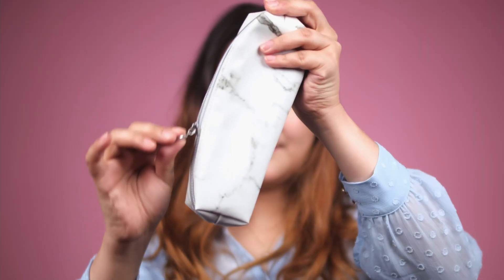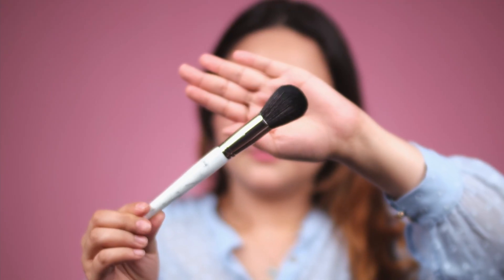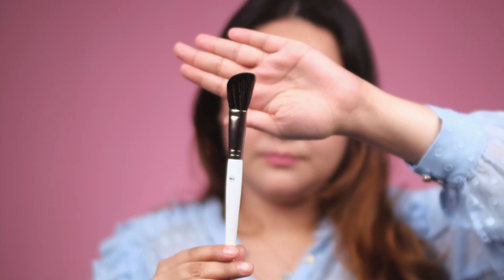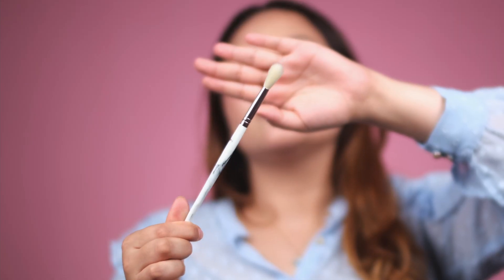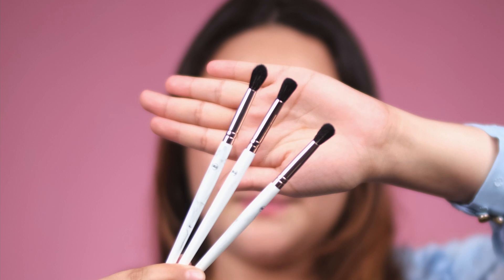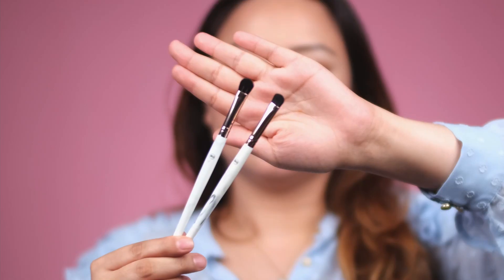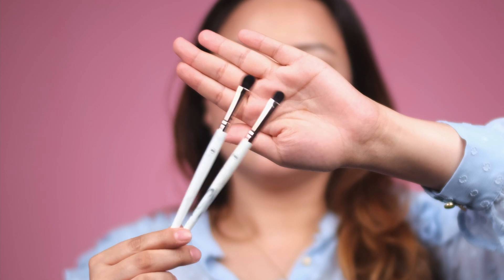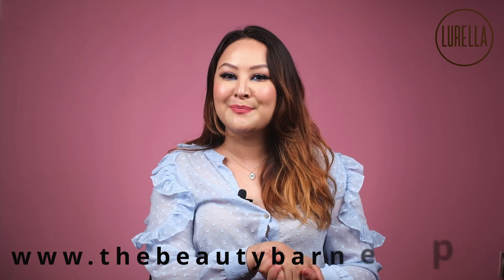Exclusive Marble Makeup Brush set from Lurella Cosmetics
This must-have brush set includes 10 essential face and eye makeup brushes made with soft synthetic fibers, perfect for a smooth & even makeup finish. Crafted with high-end wooden/resin handles that are durable and comfortable to hold. Featuring a marble design and rose gold ferrules this elegant set will be the perfect addition to your vanity!